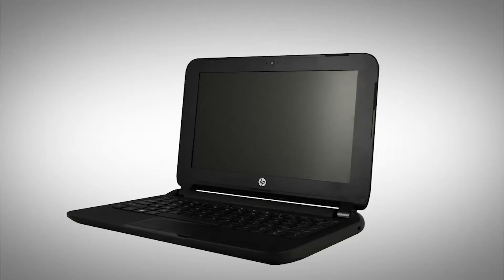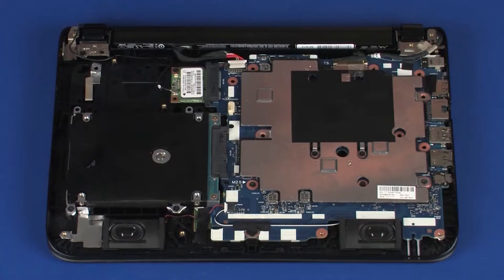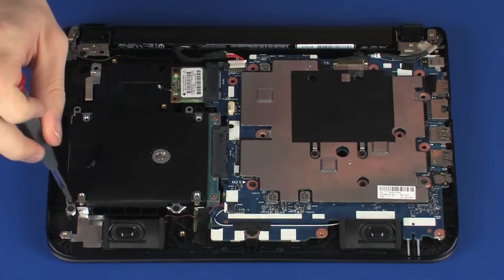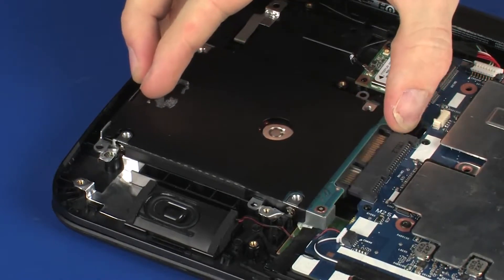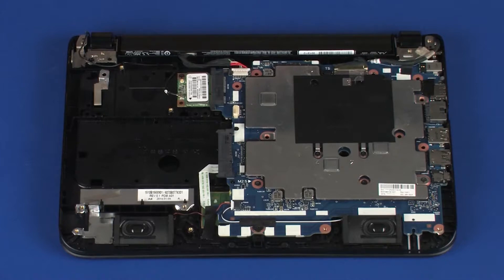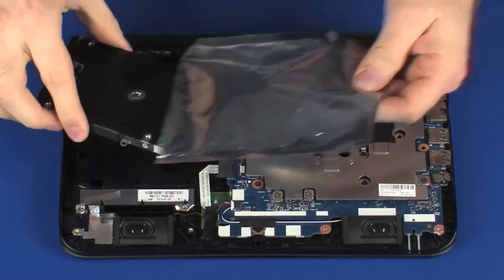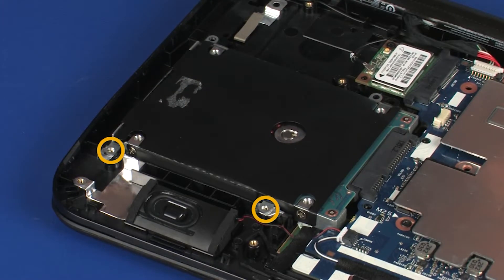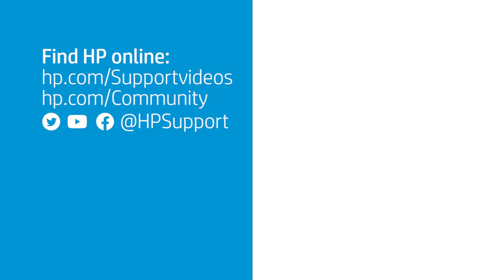Replace the Hard Disk Drive | HP Pavilion 10-f000 Notebook PCs | HP Support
Learn how to remove and replace the hard disk drive in HP Pavilion 10-f000 notebook PCs.